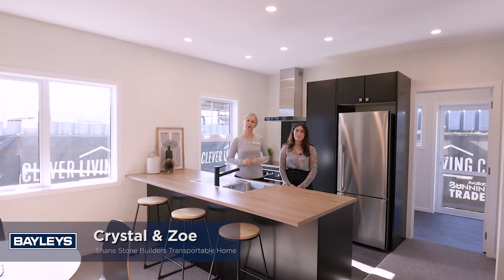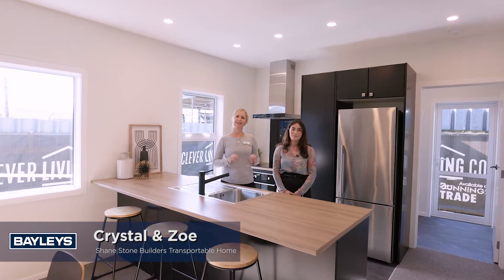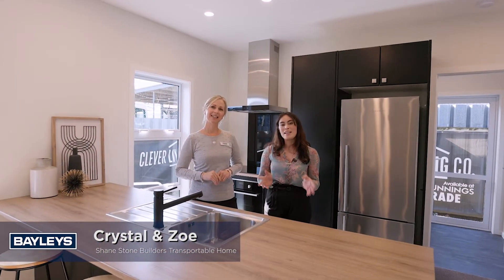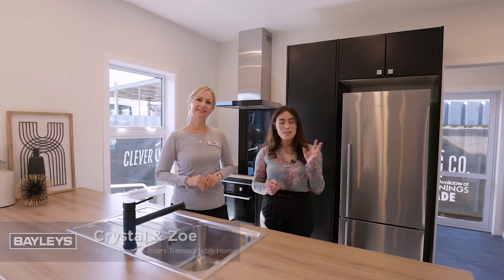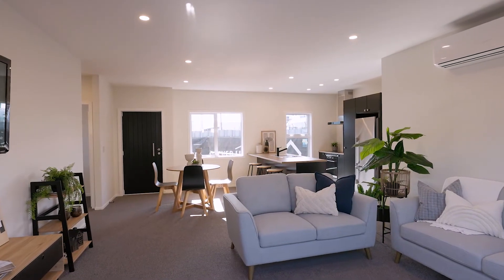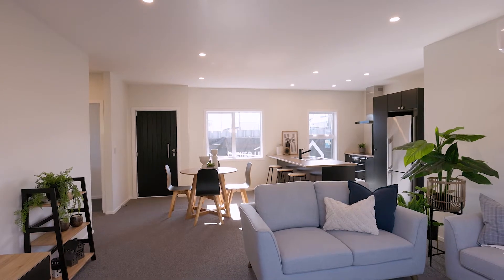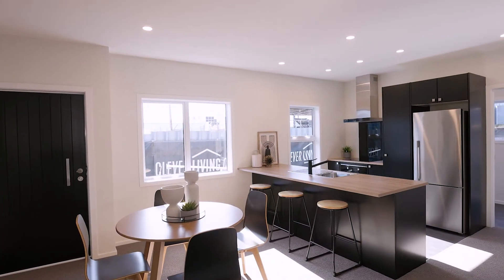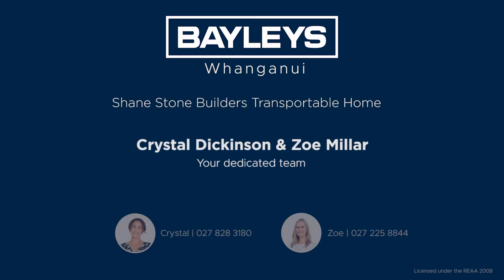Shane Stone Transportable Home